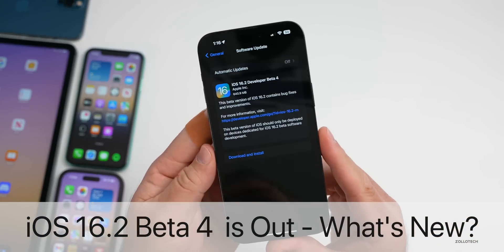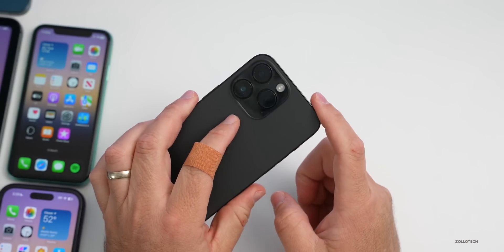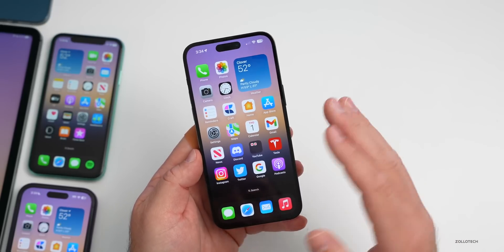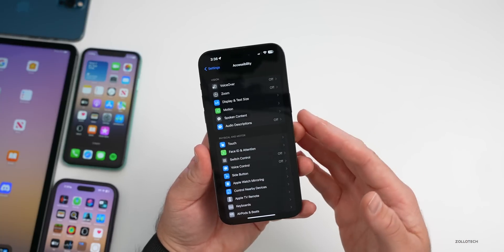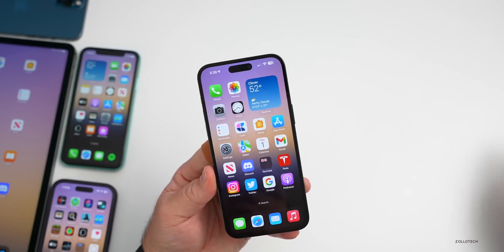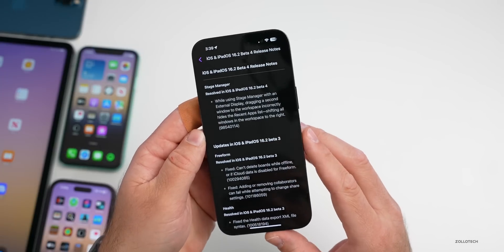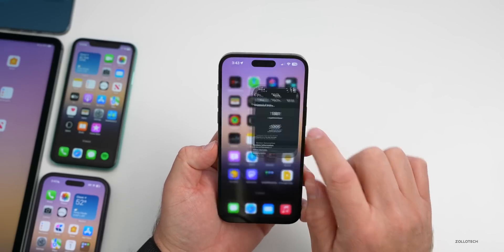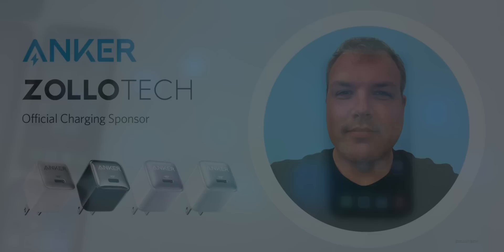iOS 16.2 Beta 4 is Out! - What's New?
iOS 16.2 Beta 4 Released and iOS 16.2 Public Beta 4 is out to all iPhones. iOS 16.2 Developer Beta 4 released with new features, updates and changes such as new controls for the Always on display, updates to Shortcuts, Safari and more. In this video we show you everything new in iOS 16.2. In this video I am using, iPad Pro 12.9, iPhone 11, iPhone 12 Pro Max, iPhone 14 Pro and Phone 14 Pro Max

Apple also released iPadOS 16.2 Beta 4 , watchOS 9.2 Beta 4, macOS 13.1 Ventura Beta 4, tvOS 16.2 Beta 4 and HomePod OS 16.2 Beta 4.

***Chapters***
00:00 - Everything New
00:12 - Size
00:22 - Apple Also Released
00:41 - Build number and modem update
01:27 - New Features, Changes and Updates
02:08 - Accessibility Changes
02:32 - Features out to everyone
03:14 - More new updates and changes
04:18 - Apple Music Replay
04:43 - Bugs
05:03 - YouTube crash bug
05:35 - Release Notes
06:09 - Performance and Heat
07:19 - Battery Health
07:33 - Battery life
07:56 - Should You Install iOS 16.2 Beta 4?
08:18 - iOS 16.2 RC and IOS 16.2 Public Release
08:55 - Benchmarks
09:22 - Conclusion